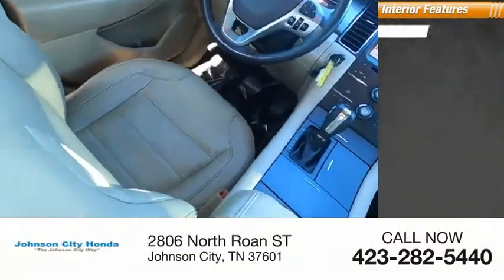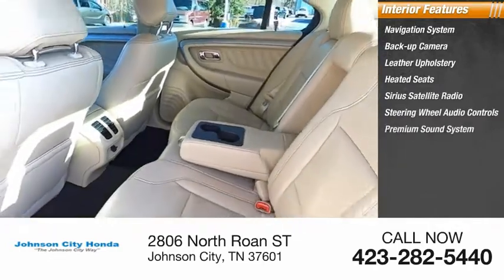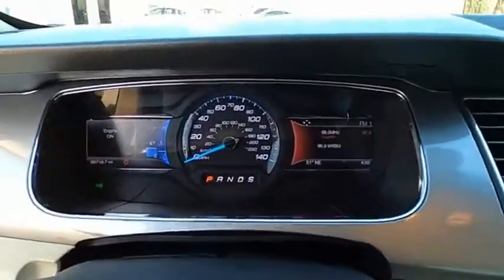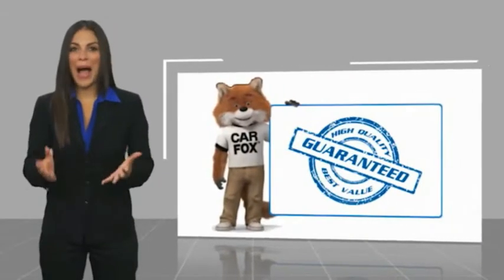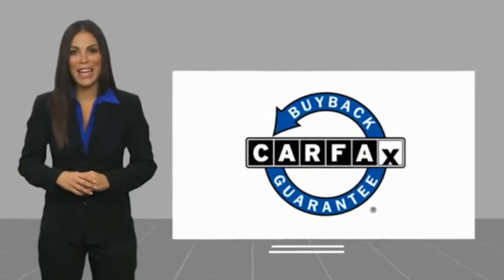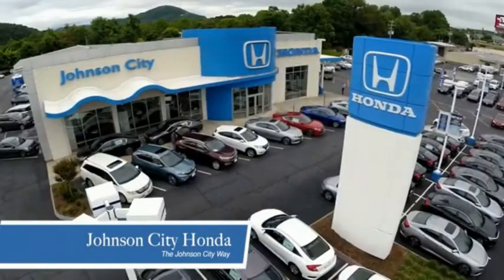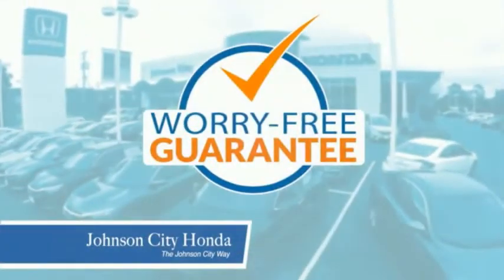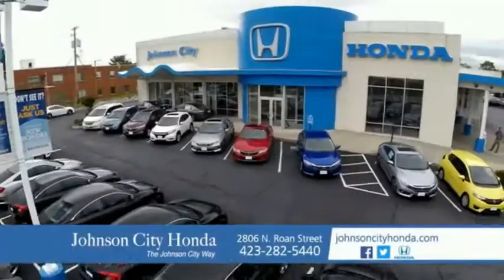2014 Ford Taurus SEL Used H52005A